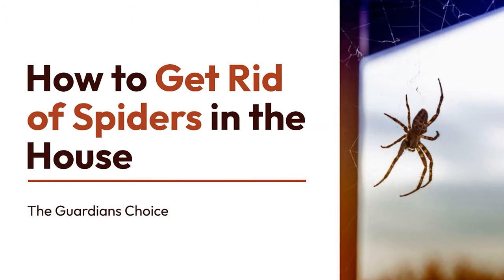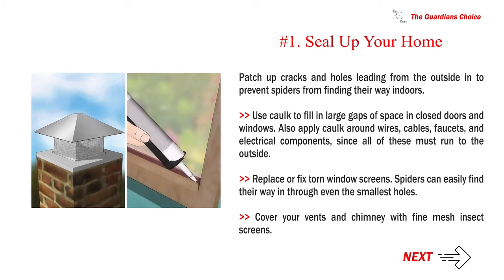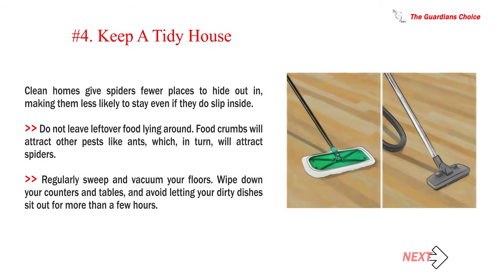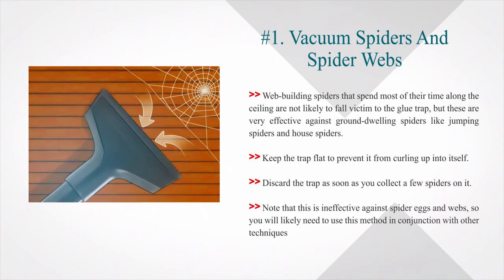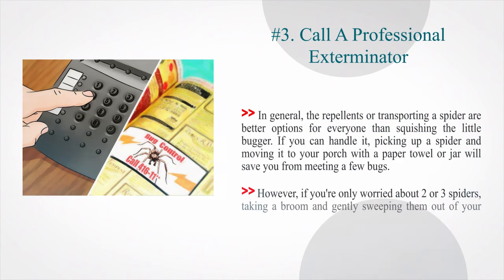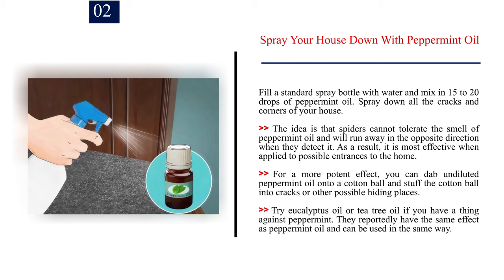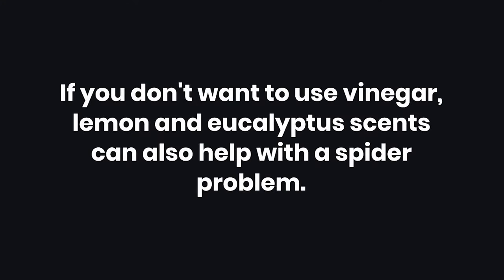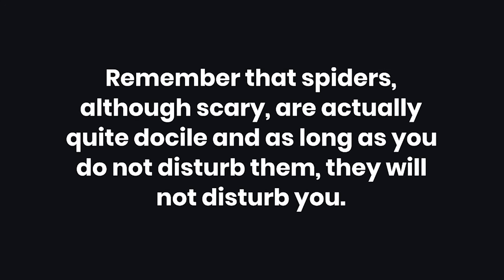How to Get Rid of Spiders in the House | 11 Easy Steps | The Guardians Choice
How to Get Rid of Spiders in the House.

Most spiders prefer living outdoors, but all too often, you may run across a few spiders that have found their way indoors in search of food or shelter. Getting rid of these pests is most easily accomplished by keeping them out, but after they get inside, there are a variety of proven and unproven remedies you can use to scare them off or kill them. This video will offer a few common pest control methods to use against spiders the next time they infest your house.

✅ Explore this Article:

Method. 1: Keep Spiders Out Of Your Home
Method. 2: Verified Pest Control Methods
Method. 3: Folk Remedies

🎵 Music Credit 🎵

3. Kevin Carrillo. MMPC, Pest Control Specialist. Expert Interview. 5 November 2019.